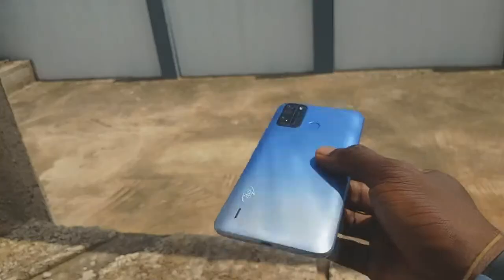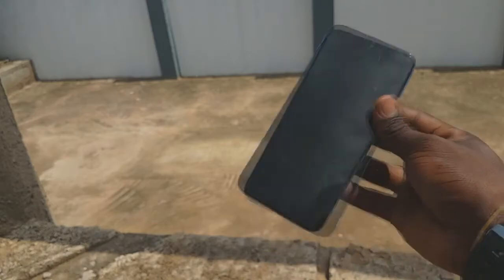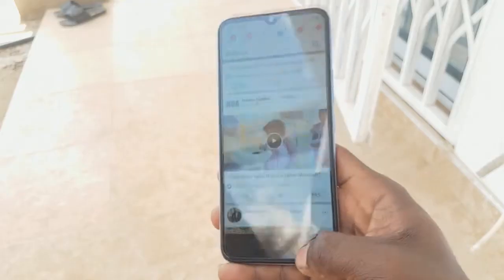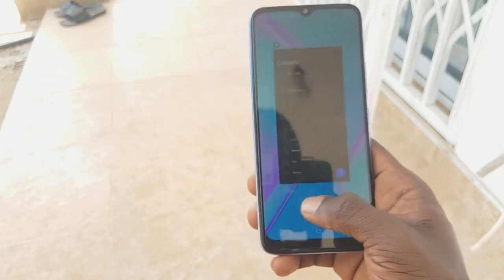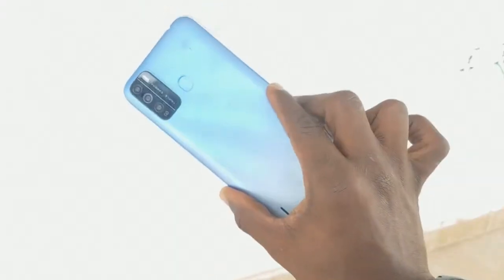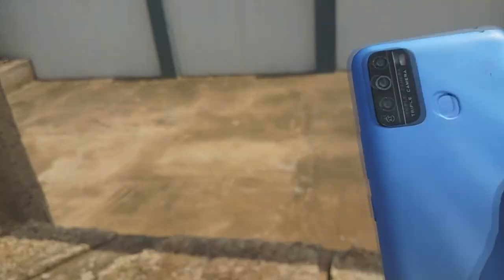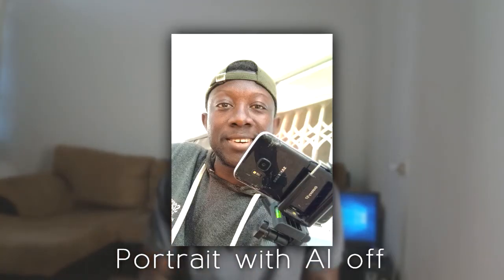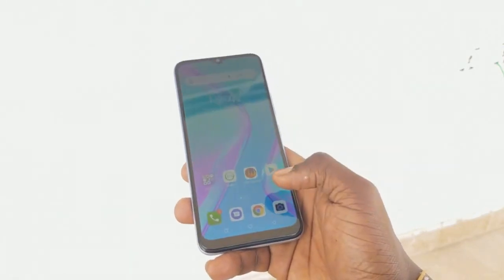This Is Not Everybody's Phone | itel S16 Performance & Camera Tests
The itel S16 has its flaws just like every smartphone and in this video we take a look at what those flaws are and who the smartphone really is for.

Time stamps to run you through quickly
00:00 Intro
01:07 Tests, Price, Performance and Processor
02:26 Lag test
04:01 Camera test
05:25 Conclusion